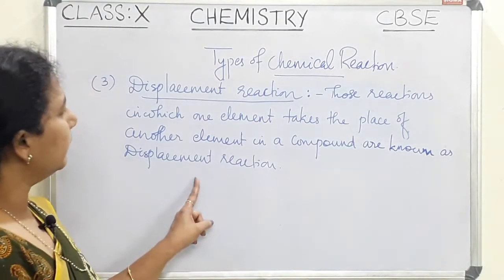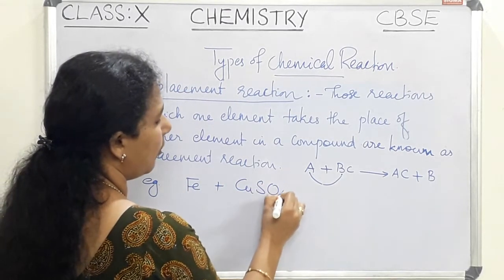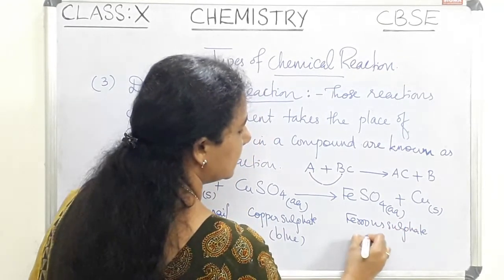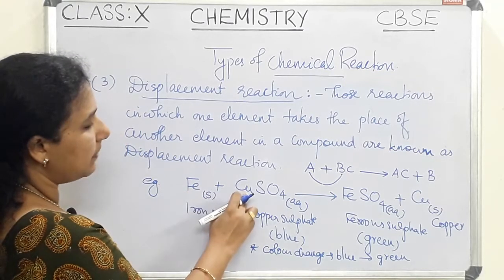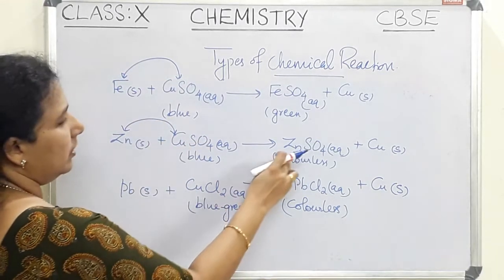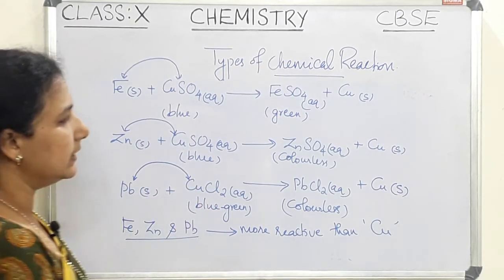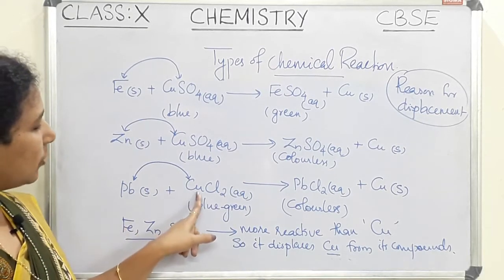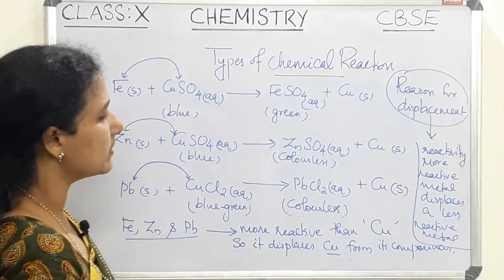Displacement Reaction|ClassX|CBSE|NCERT|Chemistry|Chapter 1